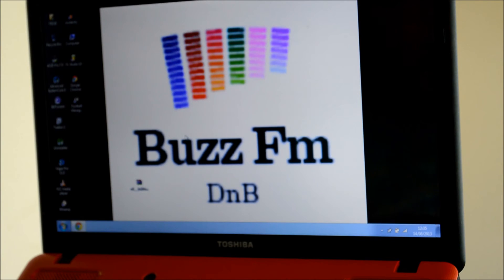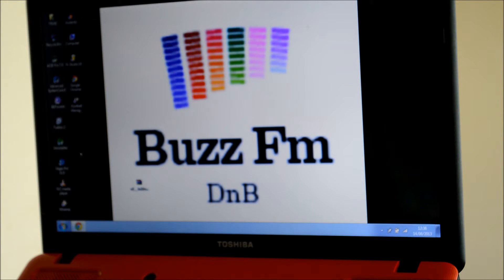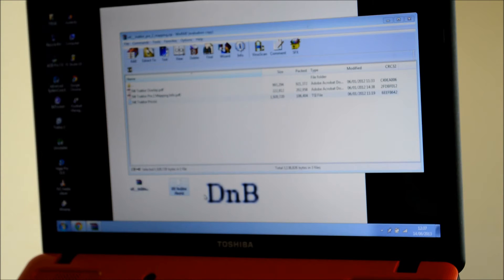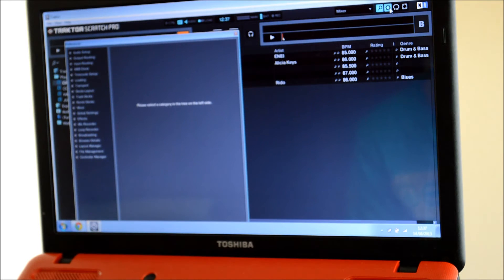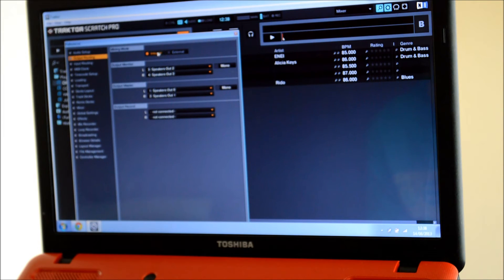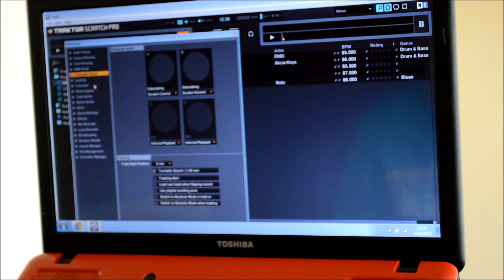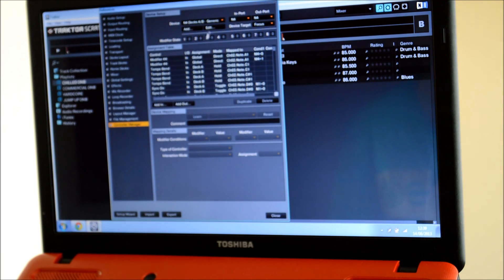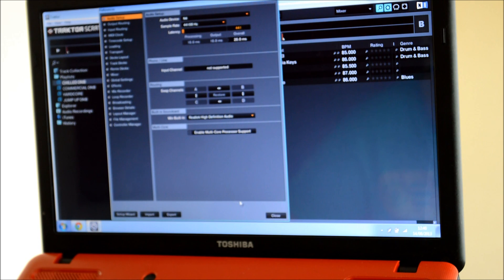How To Setup Numark N4 with Traktor Scratch Pro 2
This video shows you how to setup your Numark N4 with Traktor Scratch Pro 2, i will show you where to get mapping file for your Numark N4 and also show you how to setup in Traktor Scratch Pro 2. Im new too this tutorial thing so be nice ;)

Any questions relating to this software i.e TIMECODE VINYL just ask i will try to answer them as best i can or upload a video too show you if you prefer.

Featuring four decks of software control plus a built-in mixer that can be used with or without a computer, N4 is designed for DJs who want powerful capability in a lightweight, portable package. N4 is a complete DJ controller that has everything you need to perform at your highest level: large, touch-sensitive platters, four decks of software control with loop and effects controls, a built-in USB audio interface and a comprehensive mixer section with EQ and gain controls. N4 comes with both Serato DJ Intro software and a four-deck version of Virtual DJ LE